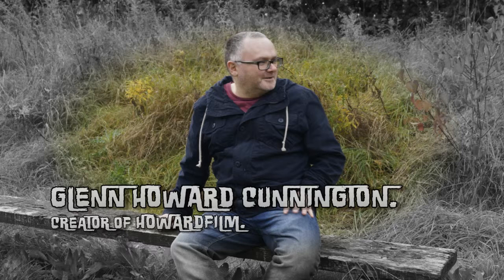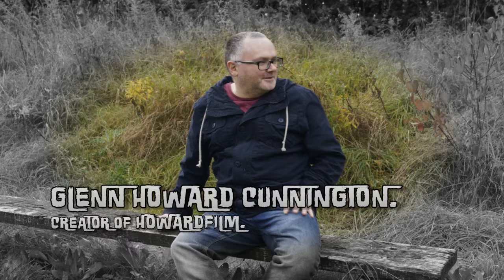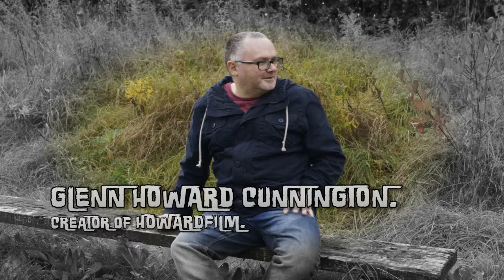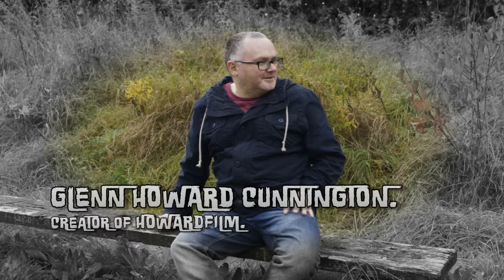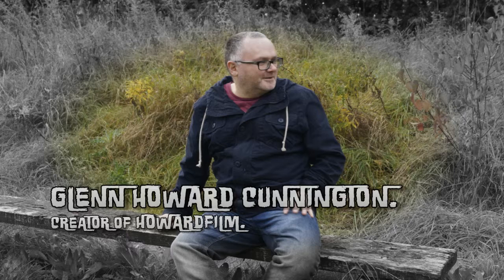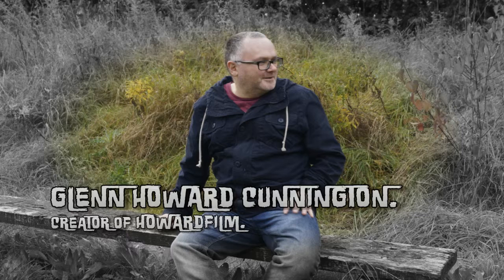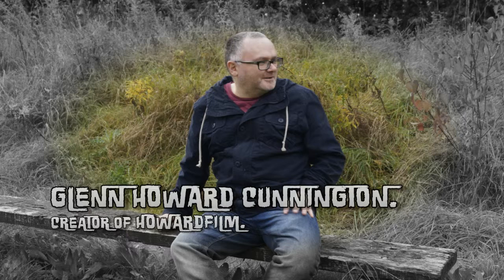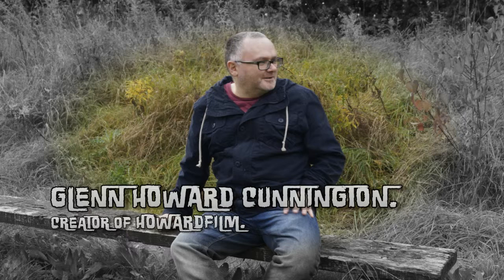Leaders' Discussion 2015 - 'A Short History of HowardFilm' - Glenn H. Cunnington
Writer, Director and (most importantly) Creator of HowardFilm, Glenn Howard Cunnington, invites you to an exclusive Interview, as part of the Leaders' Discussion series.
In this Interview, Glenn shares a short history and background of his ongoing Film Project, HowardFilm.